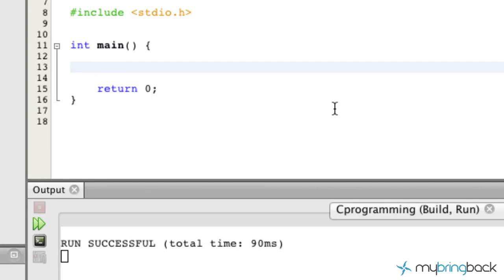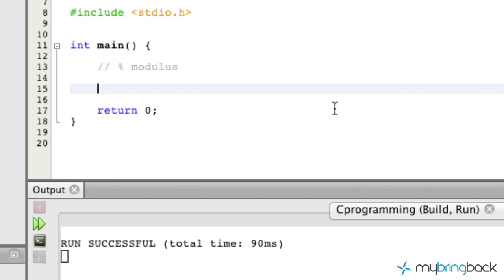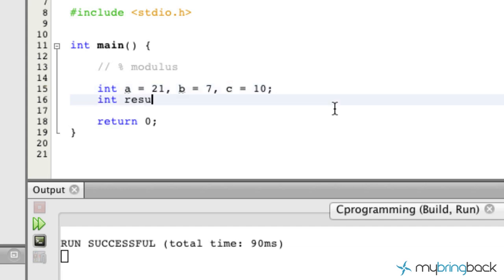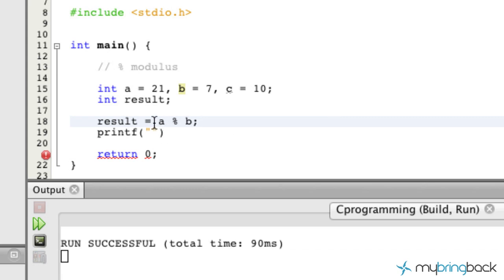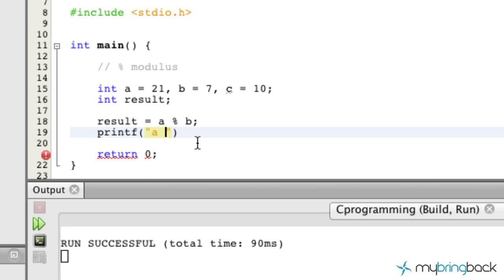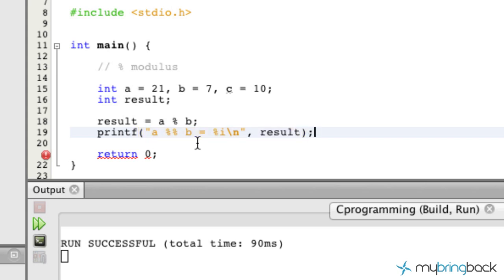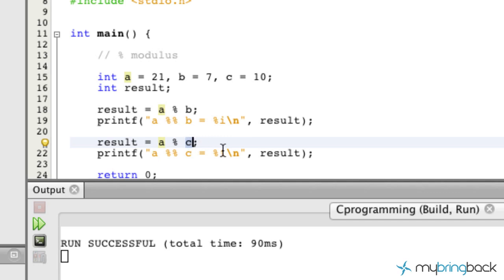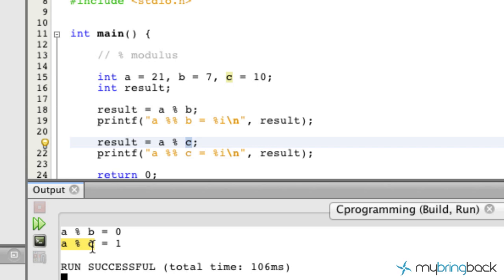Learn C Programming Tutorial 1.12 Modulus